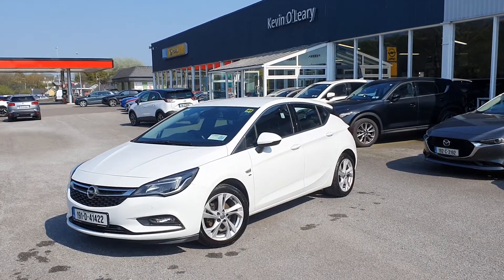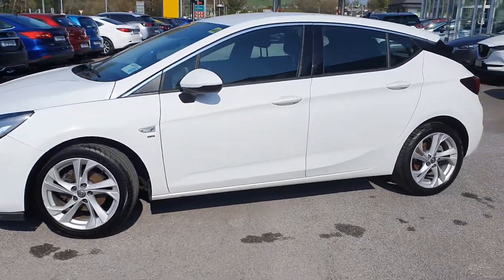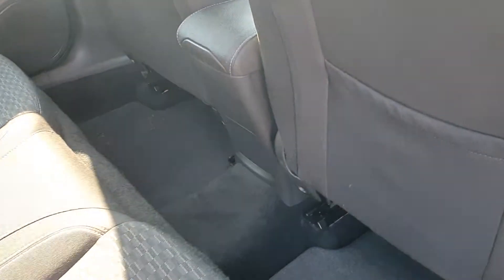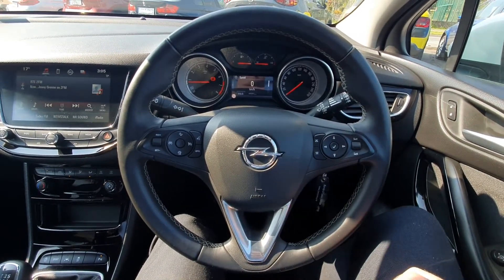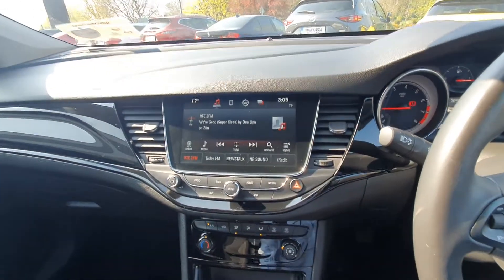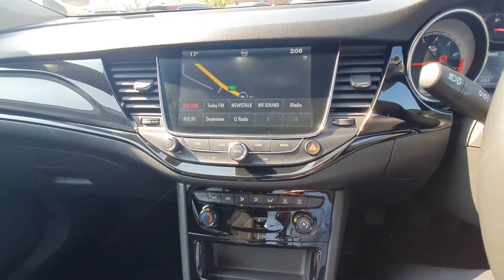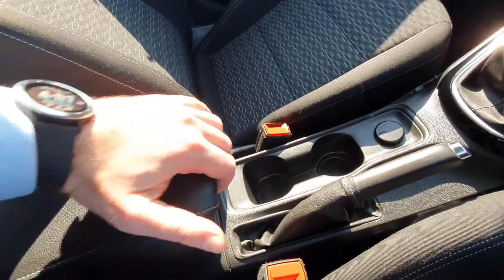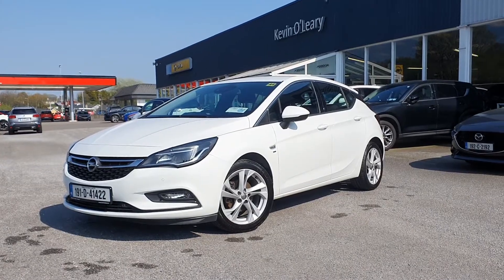191D41422 - 2019 Opel Astra SRI 1.0I TURBO 105PS 5DR 18,900